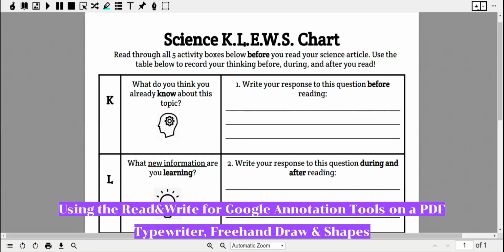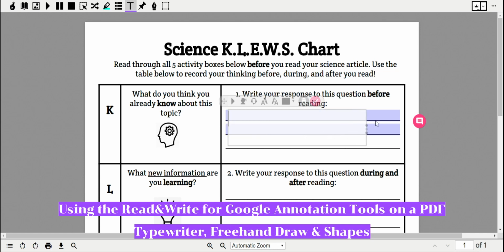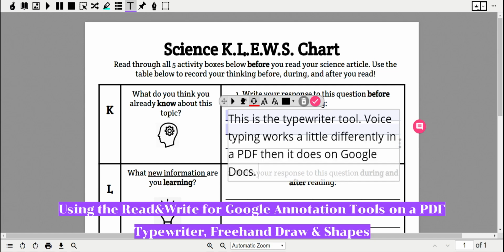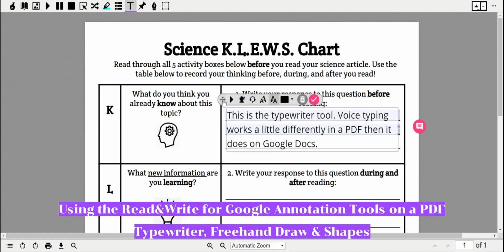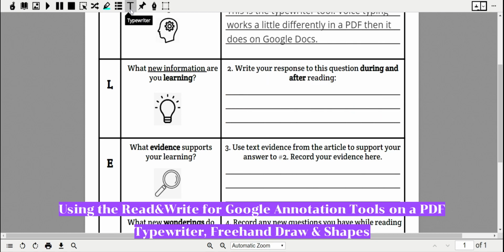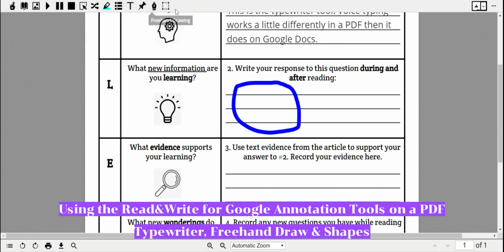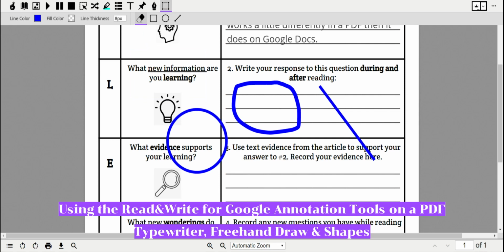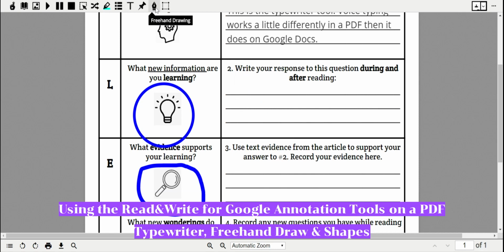Using Read&Write PDF Annotation Tools Typewriter, Freehand Draw & Shapes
Here is a short tutorial for using the TextHelp PDF Reader annotation tools. The video focuses on the Typewriter, Freehand Drawing and Shapes tools.